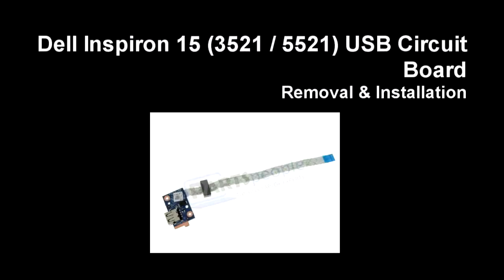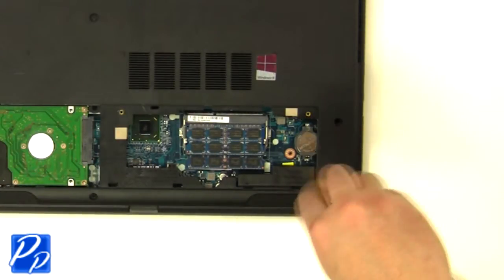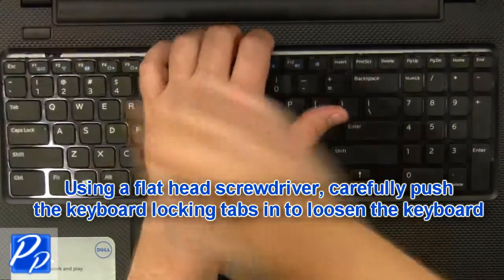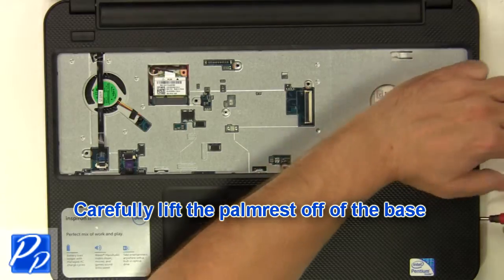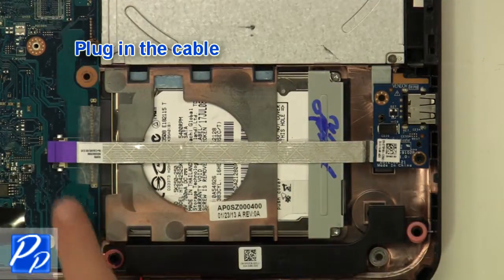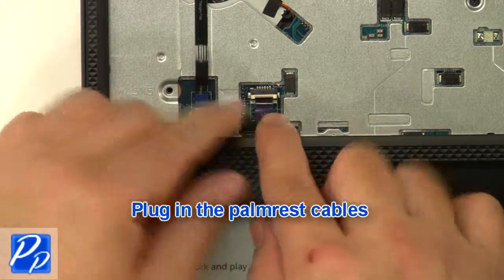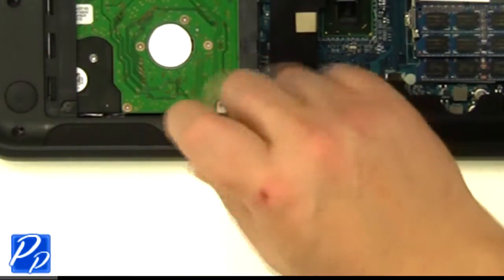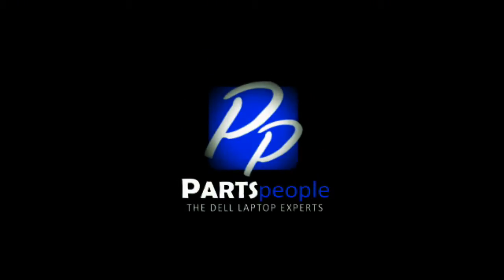Dell Inspiron 15 (3521 / 5521) USB Circuit Board Replacement Video Tutorial